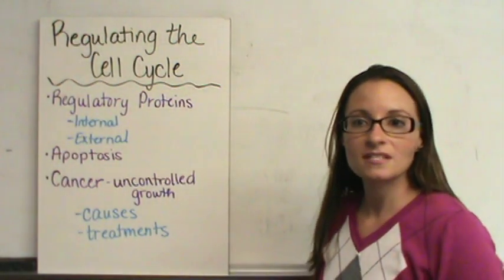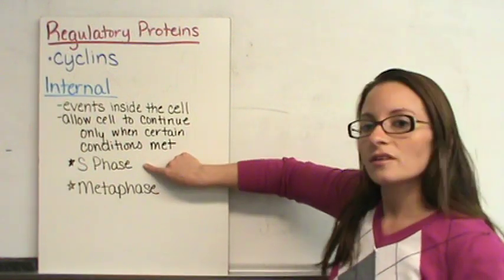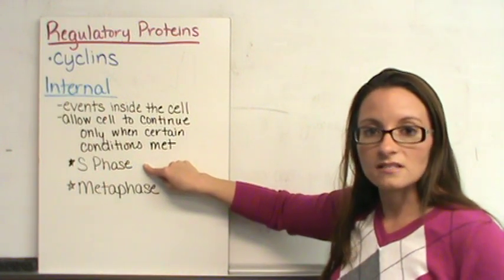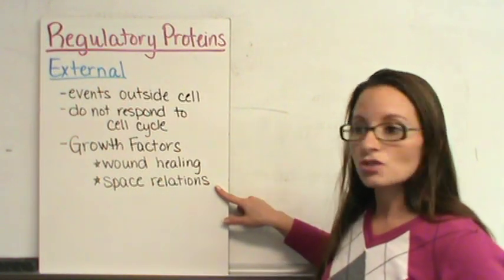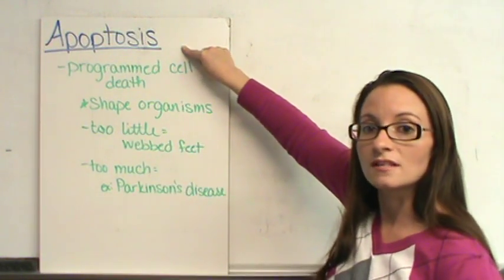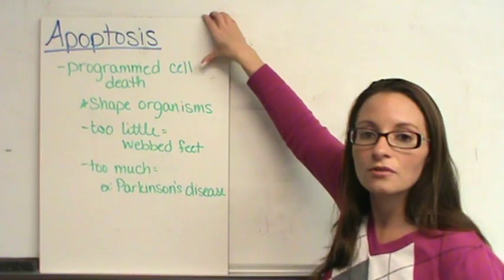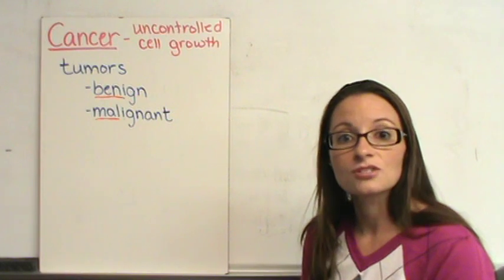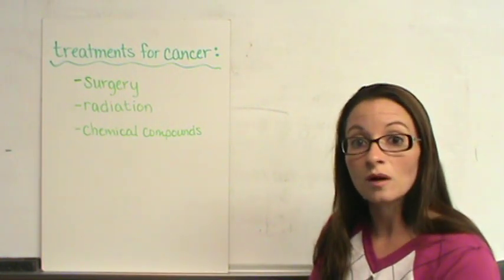Regulating the Cell Cycle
The video discusses the ways that the cell cycle is controlled, and what happens when it is not controlled.  Regulatory proteins, both internal and external, are explained.  Also, apoptosis is explained; and what happens when we have too little or too much cell death.  Finally, cancer, the forms, general causes, and general treatments are discussed.